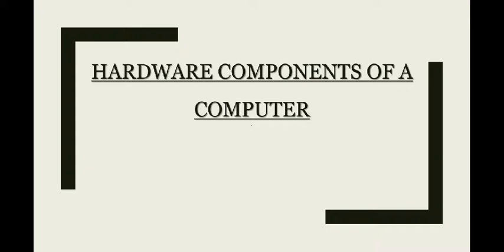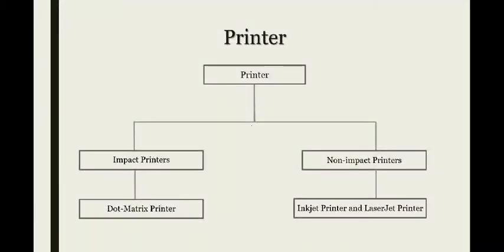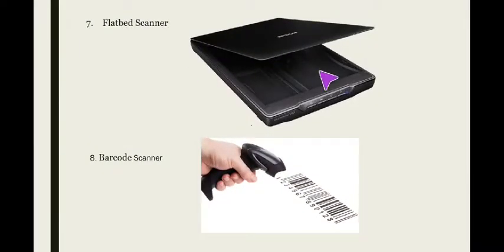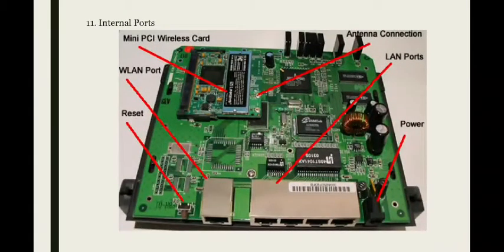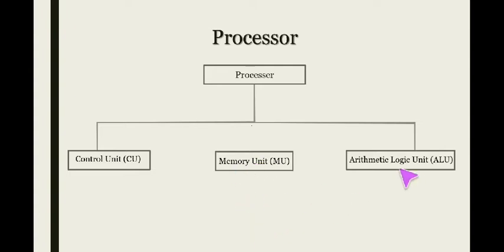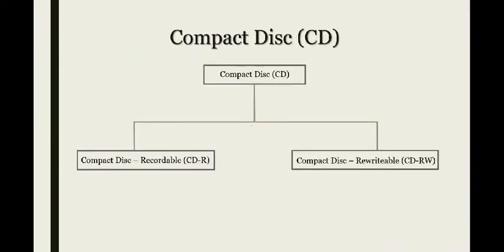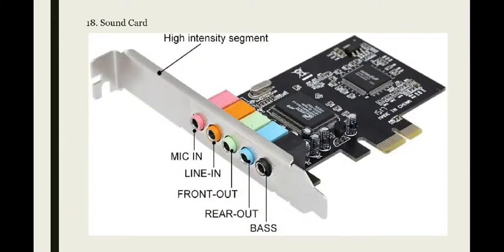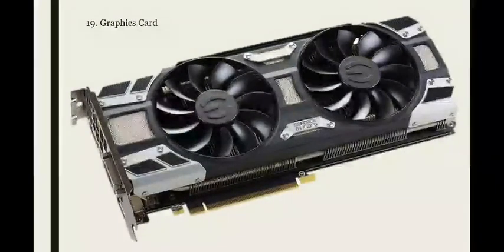Hardware Components of a Computer (Class 7) Computer Applications